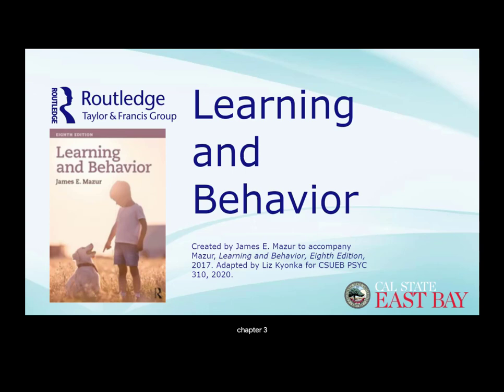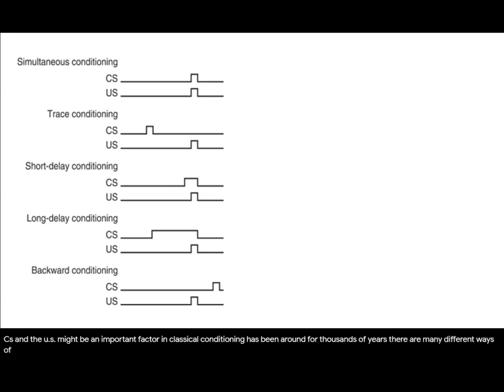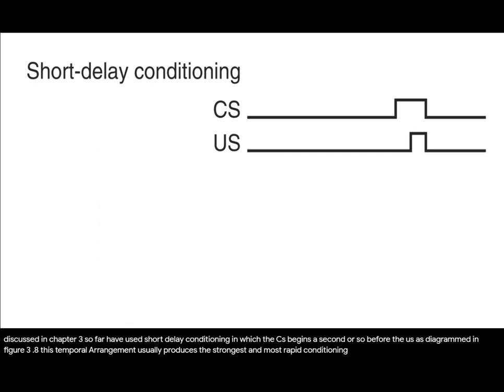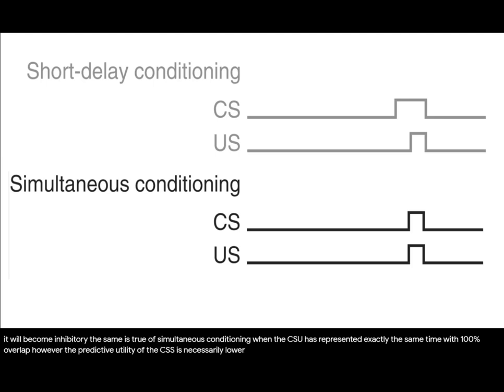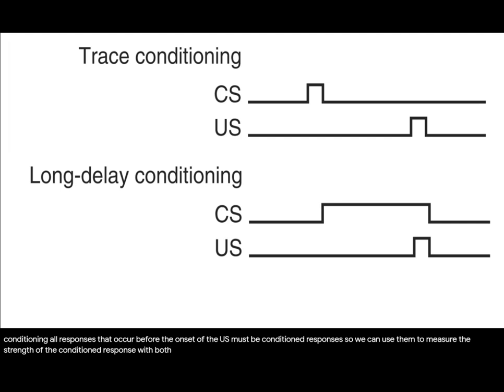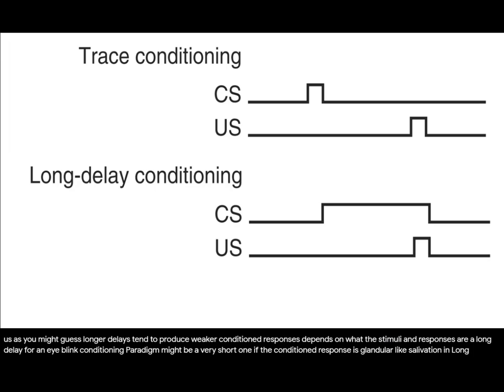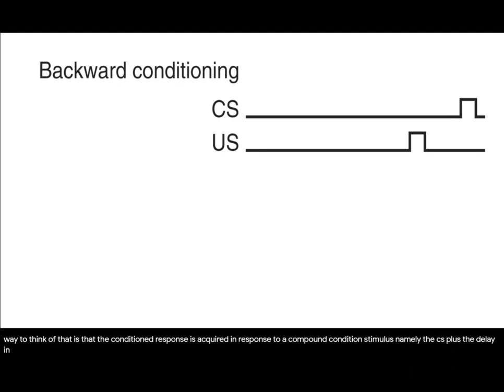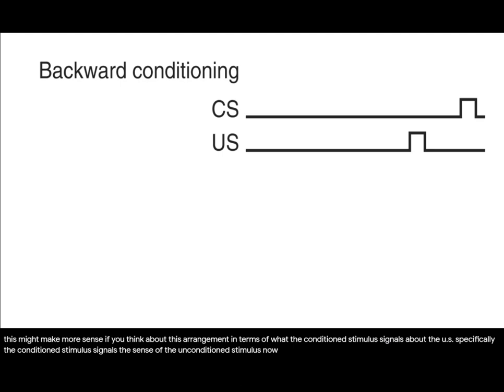The Importance of Timing in Classical Conditioning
Mazur's Learning and Behavior, Chapter 3.3.